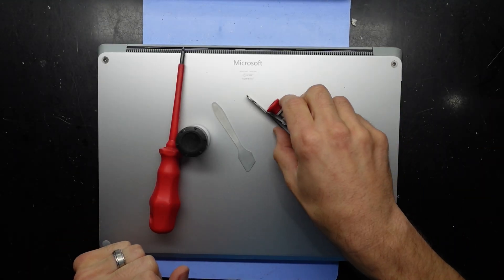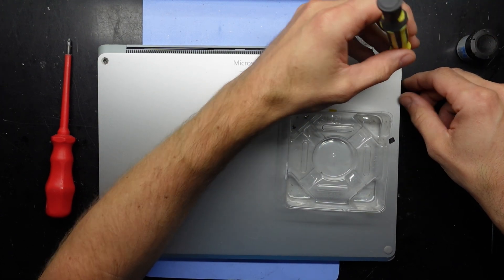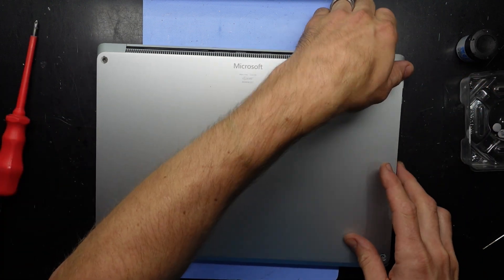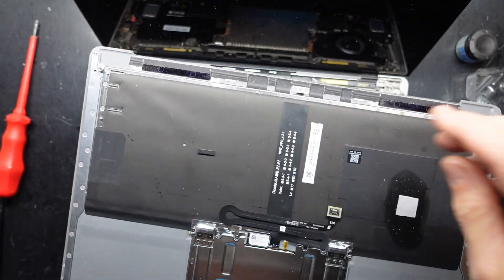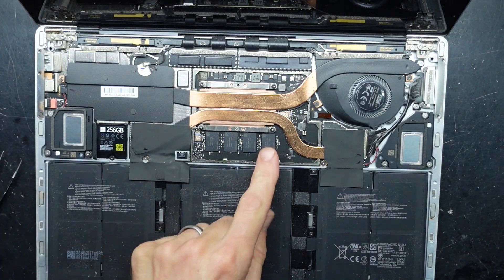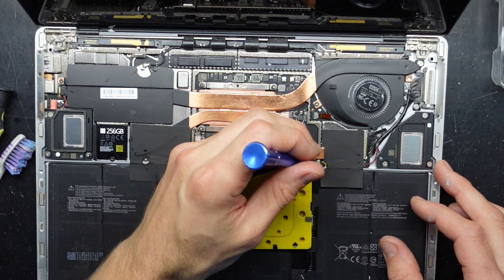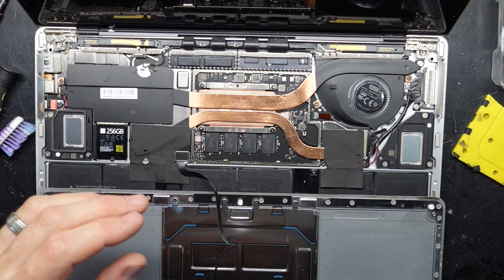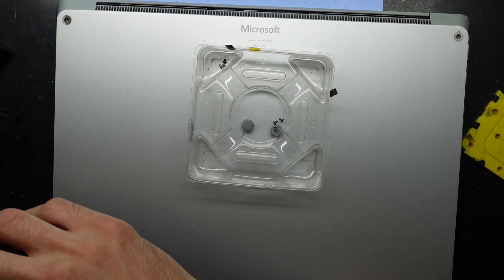Surface laptop 4 Thermal Paste Replacement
in this video im doing a thermal paste replacement on a Microsoft Surface Laptop 4